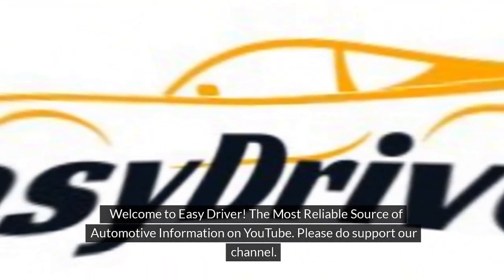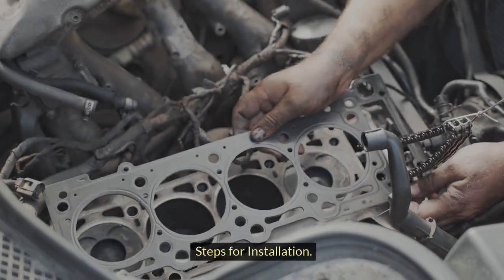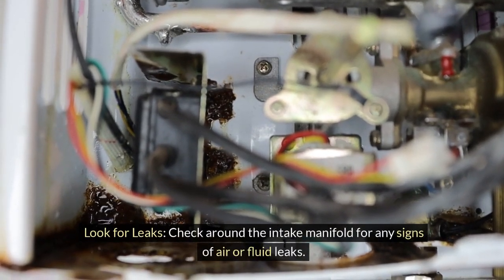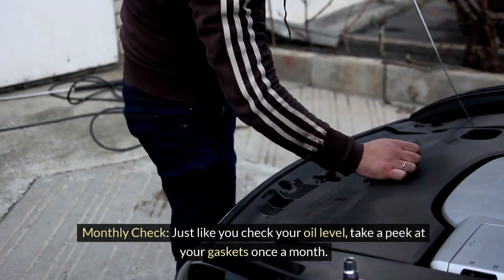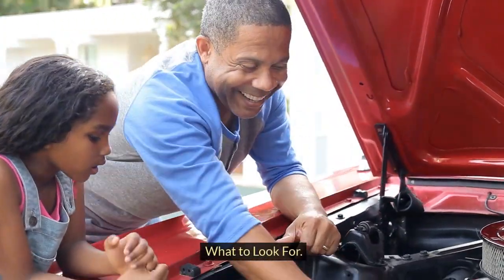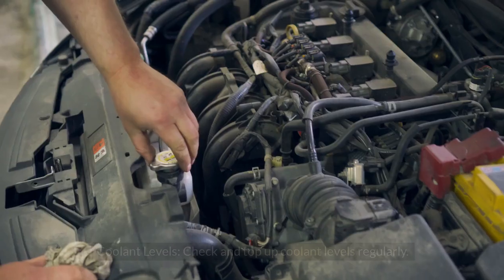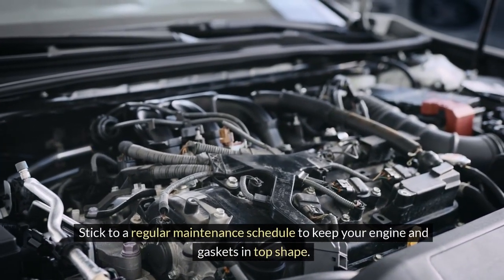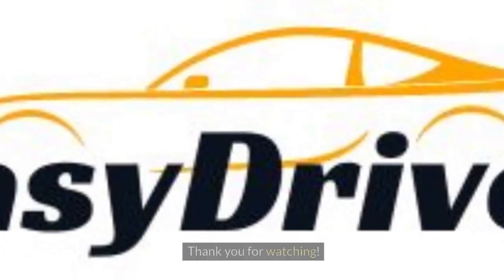How to Replace Your Intake Manifold Gasket: A Simple Guide | Part 2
Welcome back to Part 2 of "How to Replace Your Intake Manifold Gasket: A Simple Guide." In this continuation, we explore advanced techniques for fine-tuning and testing your newly replaced intake manifold gasket. Discover how to ensure proper sealing, prevent leaks, and optimize your engine's efficiency. Our expert advice and troubleshooting tips will help you overcome challenges and maintain peak performance. Join us as we conclude this comprehensive guide, equipping you with the knowledge and skills to successfully replace your intake manifold gasket.